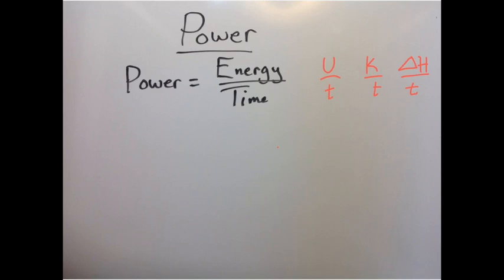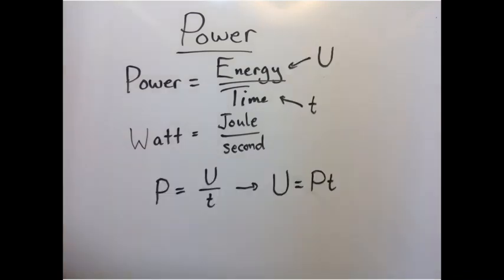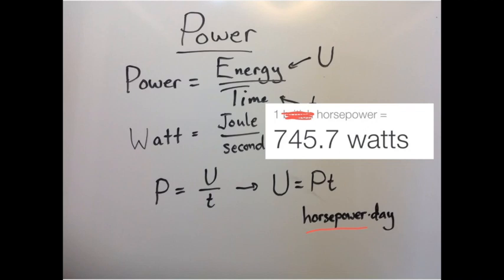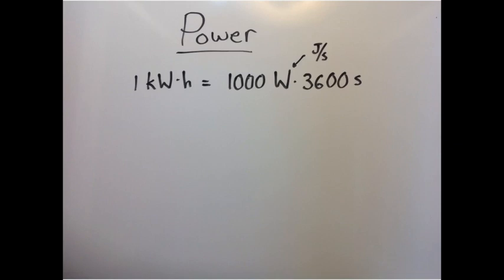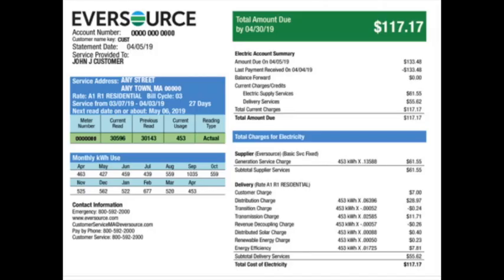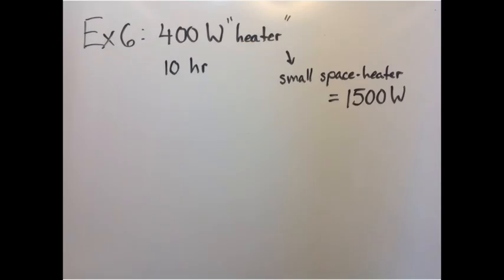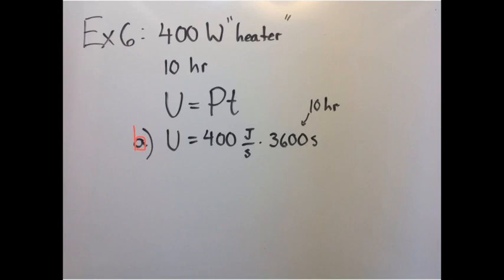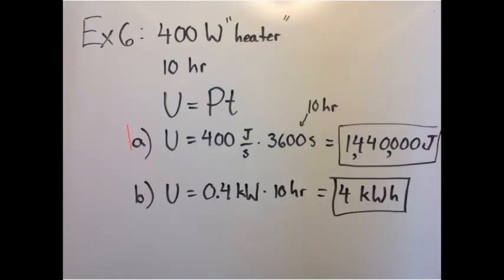Honors - Power and Energy